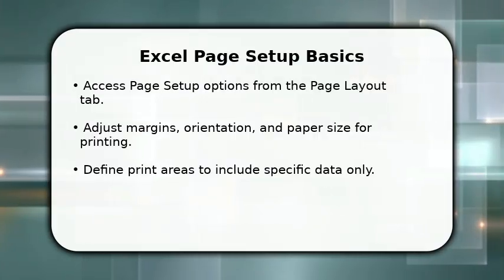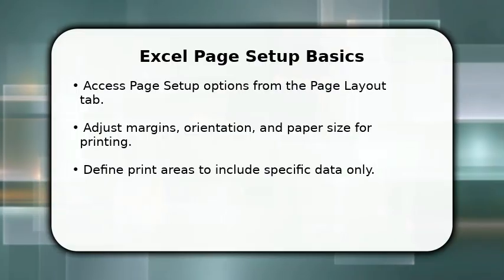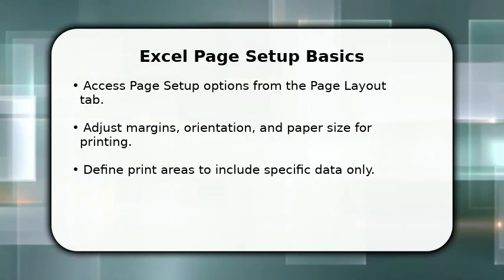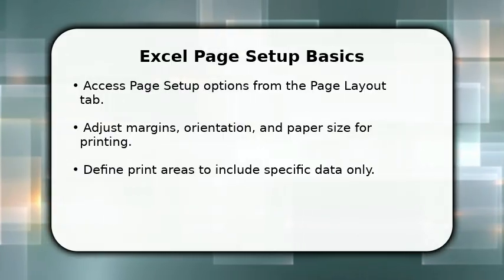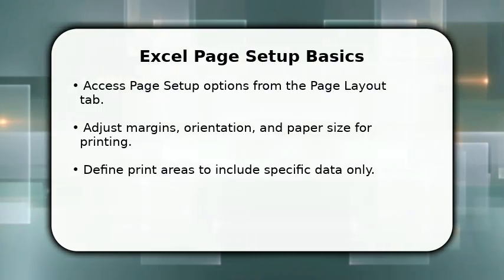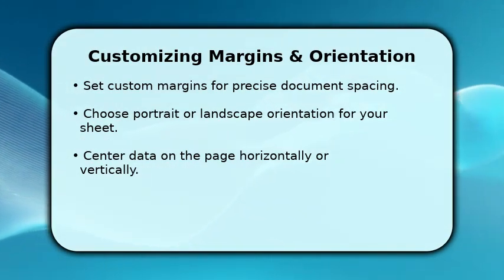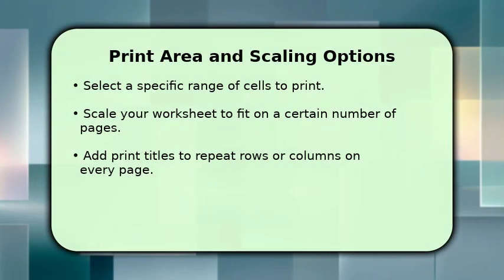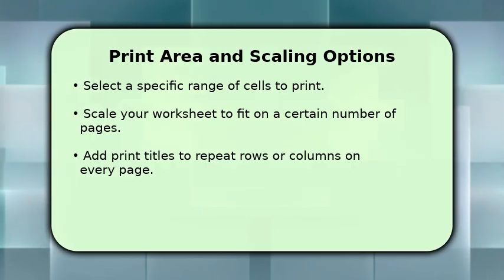How to Page Setup in Excel Sheet (Updated)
In this updated video, we will walk you through the process of setting up a new page in an Excel sheet. This includes adjusting margins, paper size, and orientation to suit your needs. Whether you're creating a report or a presentation, understanding how to set up a page in Excel is essential for professional-looking documents.